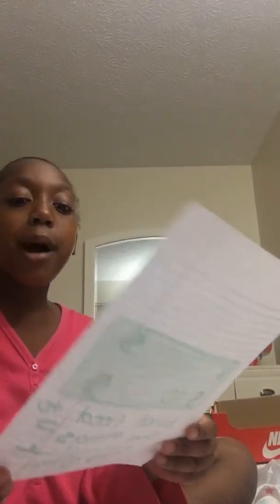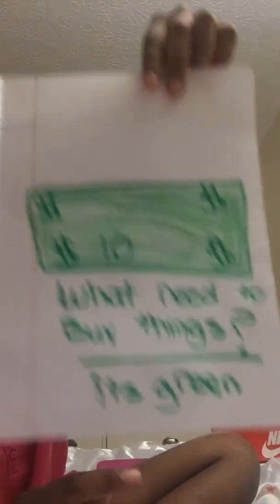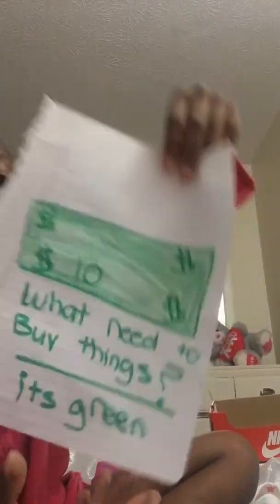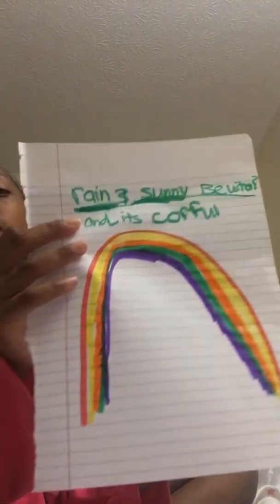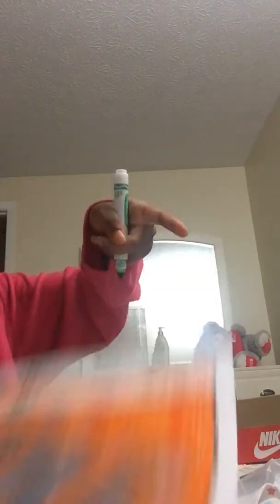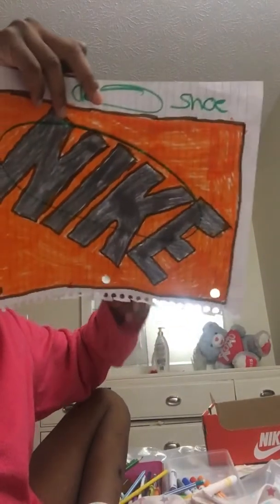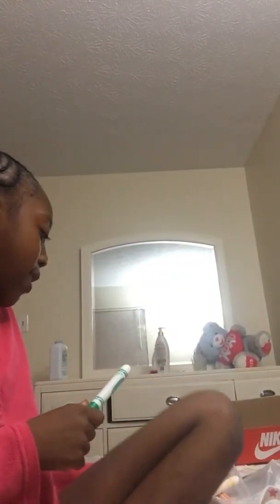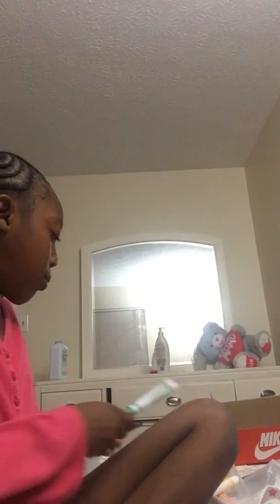guess game i gave 2 hints ane i told my answers